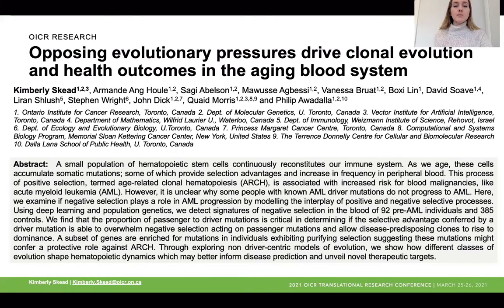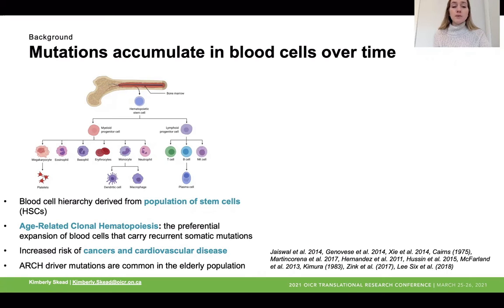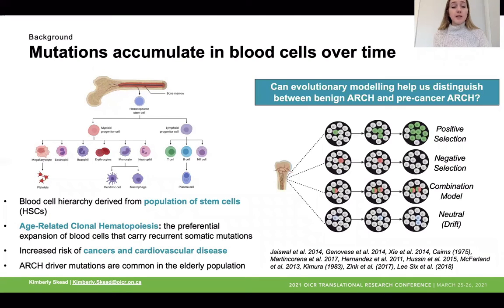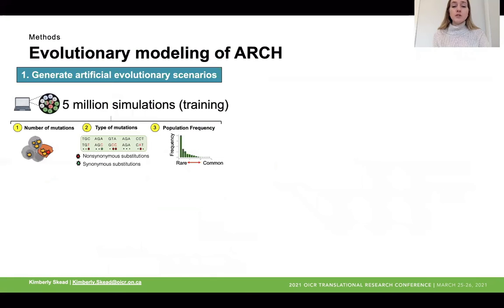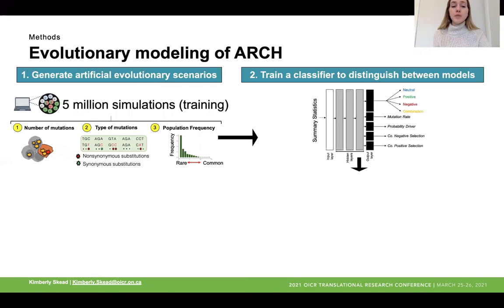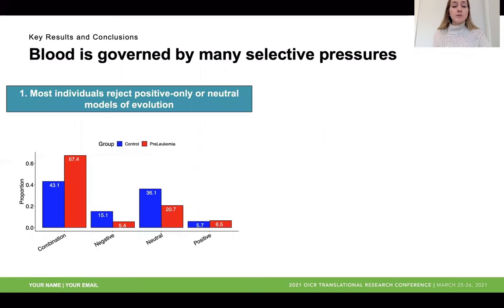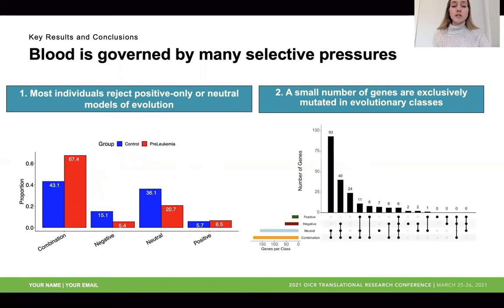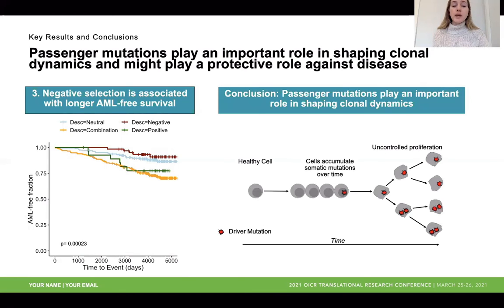Interacting evolutionary pressures drive mutation dynamics and health outcomes in aging blood